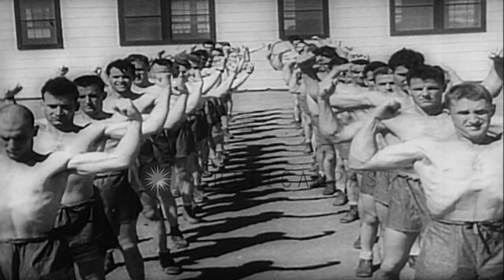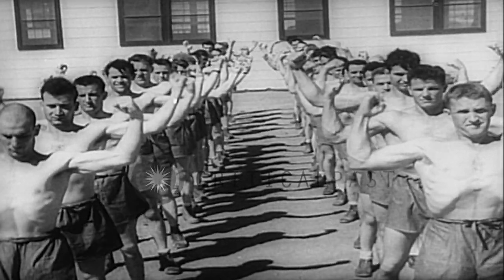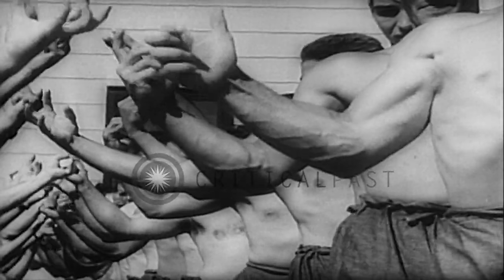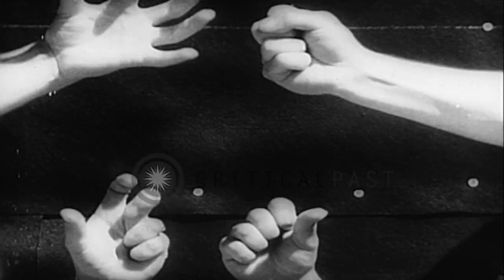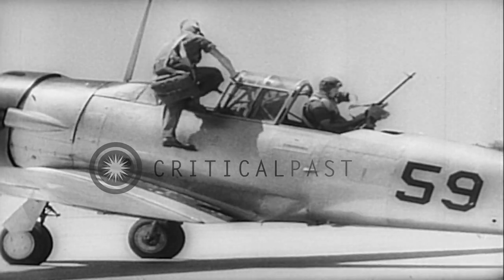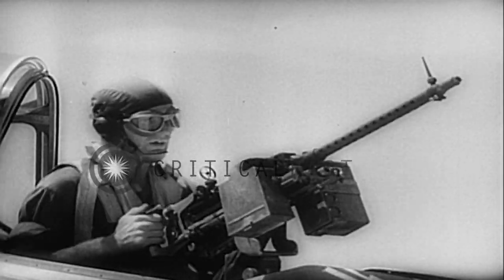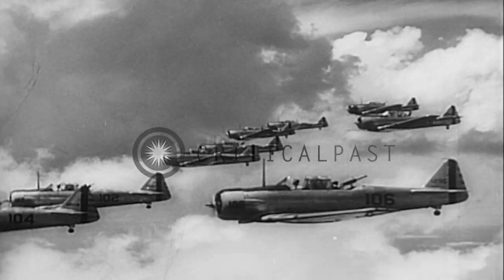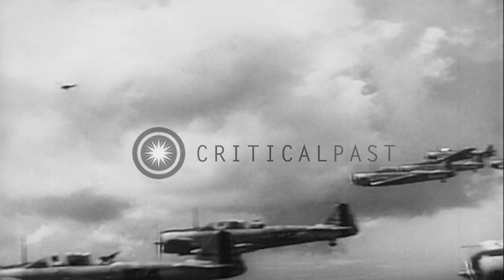US Army Air Force gunners reassemble and disassemble weapons during a training in...HD Stock Footage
US Army Air Force gunners reassemble and disassemble weapons during a training in the United States.

Training of US Army Air Force gunners in the United States. United States aerial gunners do physical exercise. The gunners are blind folded. They disassemble and reassemble weapons. A gunner boards an airplane with a gun. The gun is equipped with a camera. Airplanes in flight showing aerial combat. Location: United States. Date:  1942.

57,000+ broadcast-quality historic clips for immediate download.